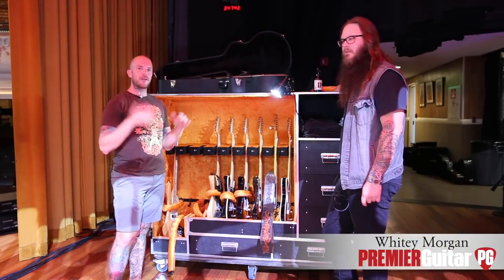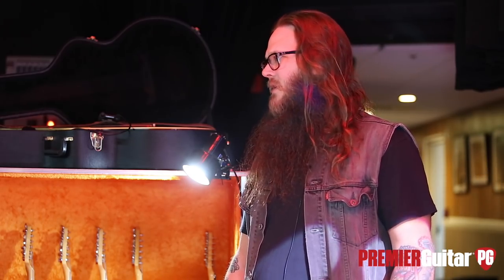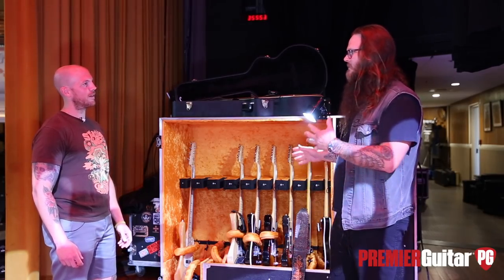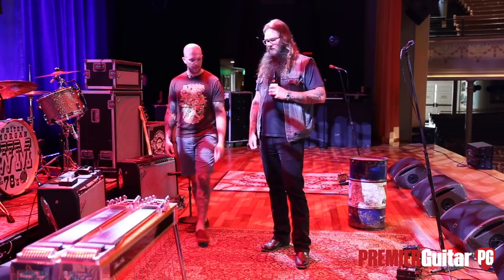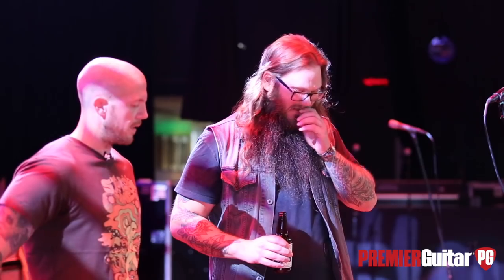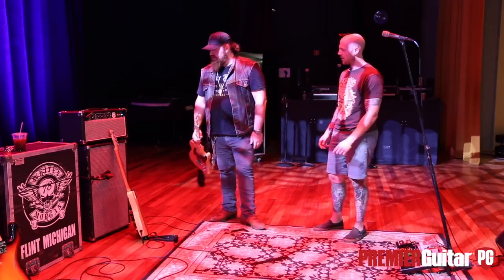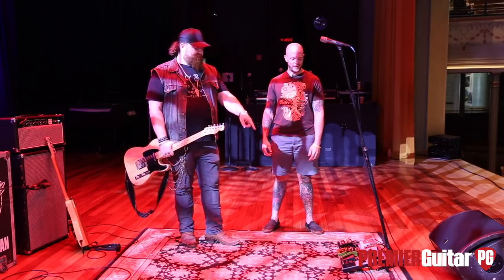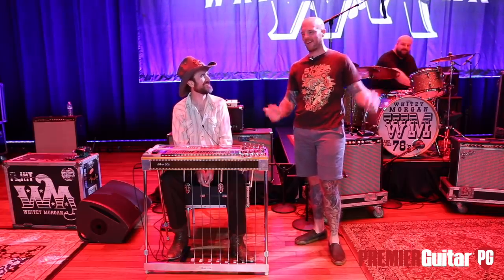Rig Rundown - Whitey Morgan and the 78’s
Before Whitey Morgan and his crew’s first headlining gig at the Ryman—the Mother Church of country music—Whitey (Eric Allen), guitarist Joey Spina, and pedal-steel guitarist Brett Robinson charge through their road-warrior setups that go heavy on T-styles, Fender amps, and plenty of phaser.

Whitey Morgan’s main ride is an early 2000s Fender Telecaster that started its life as a single-bound, black-and-white model. He quickly grew tiresome of its tuxedo look. With years of experience doing custom paint jobs on cars, he took matters into his own hands, sanded down the body, added a second bind, gave the top a sunburst look, and finally added pinstriped initials to the pickguard. He’s swapped out the neck four times and has always preferred the snap and pop of a Tele matched with a maple neck and fretboard. The current neck is from Warmoth and has a Keith Banjo tuner that allows him to quickly go into drop-D tuning. As a self-admitted tone fickler, Whitey is always trying new pickups, but has used these custom-wound models from a buddy in Michigan that are similar to Seymour Duncan Hot Rails. While he can split the coils, he generally plays both pickups in humbucker mode. The No. 1 uses Ernie Ball Slinky .011–.048 strings. The exquisite strap was handmade by Cody Hixon of Great Point Custom Leather.